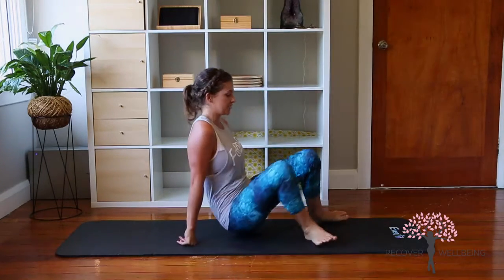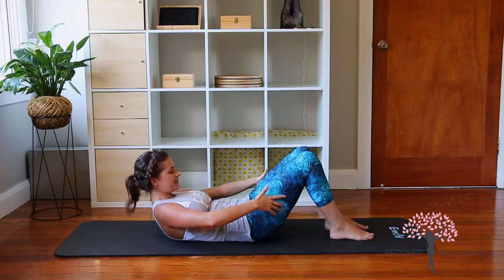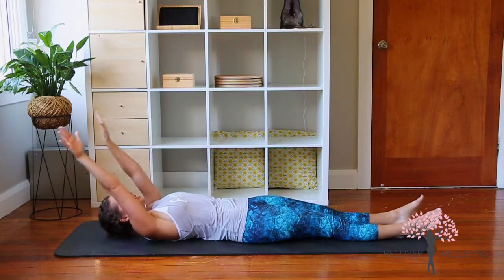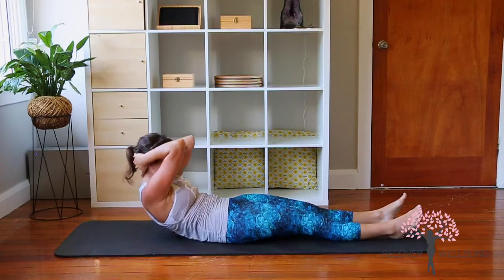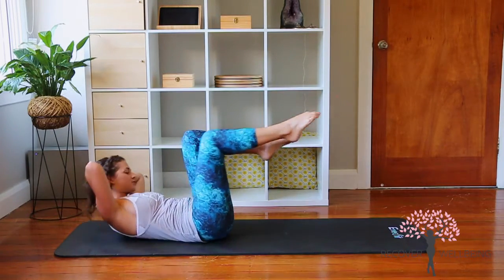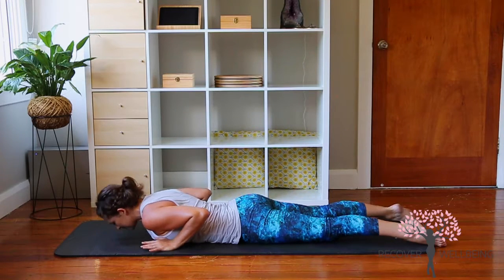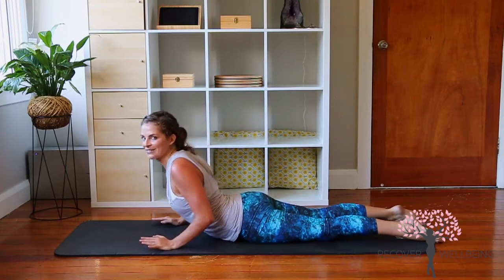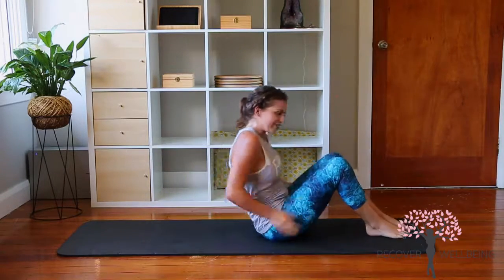Core Challenge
This level 3 workout is designed to strengthen and tone your core. It's a strong workout so I wouldn't recommend if you have any injuries or your back is acutely sore - build up to this instead by trying one of our level one or two workouts :-)

If you like this workout, jump on to our Online Community and try a free 7 day trial where we have loads more videos, recipes, tutorials, playlists and a private group where you can ask questions and get support!